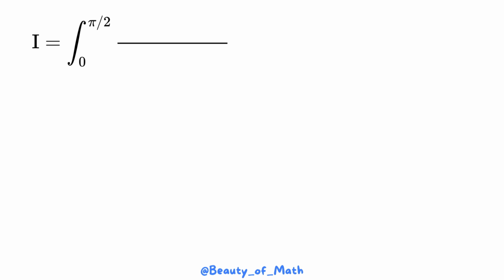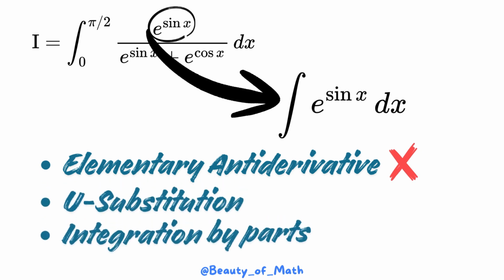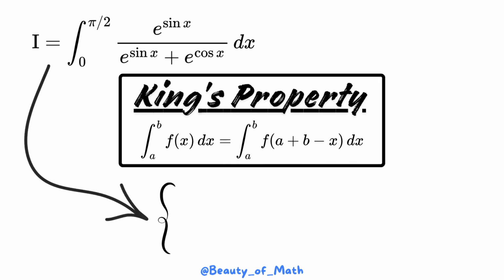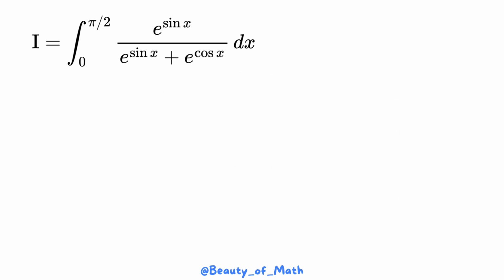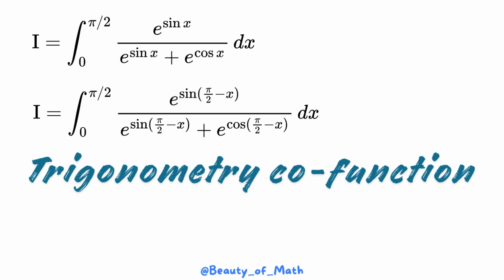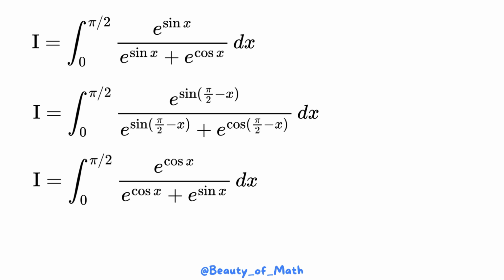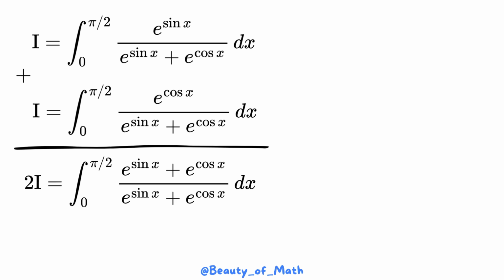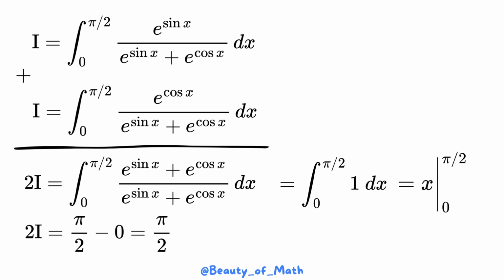Genius Level Only ??? King's Property Solves This Integral in 1 Minute || # 2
This video was created to share mathematical insights and shortcuts for solving complex integrals efficiently. Learn how to apply the King's Property to tackle complicated integration problems in the fastest way possible.